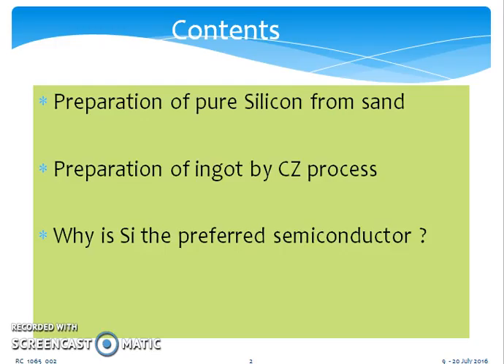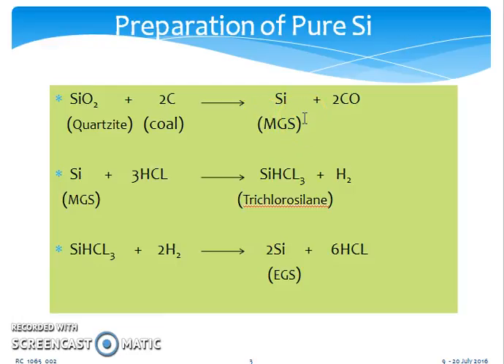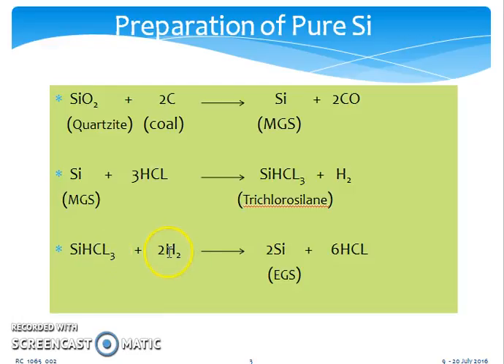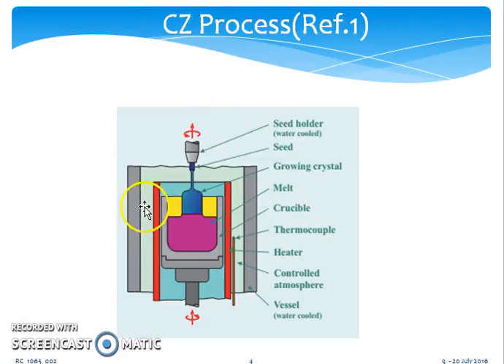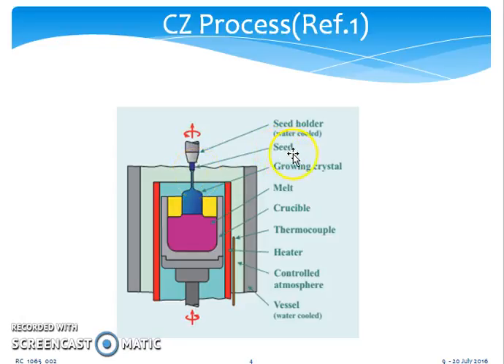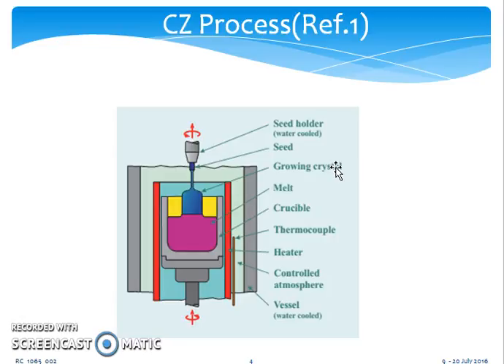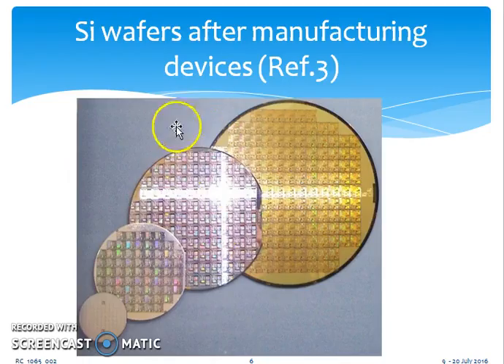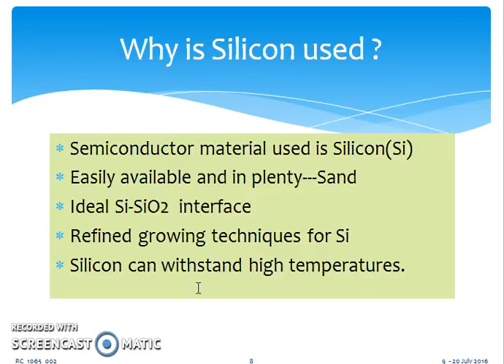Semiconductor Manufacturing Process by Vrishali Nimbalkar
A Learning dialogue video for assignment under an FDP on use of ICT in Education for Online and Blended Learning by IIT Bombay